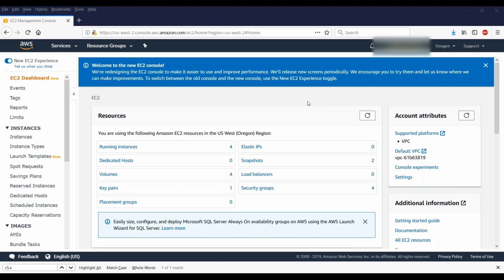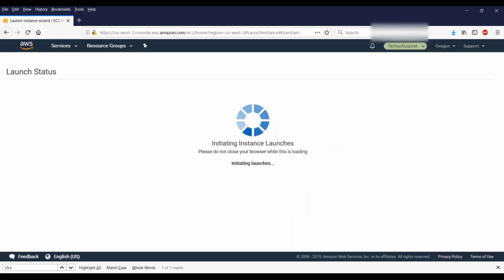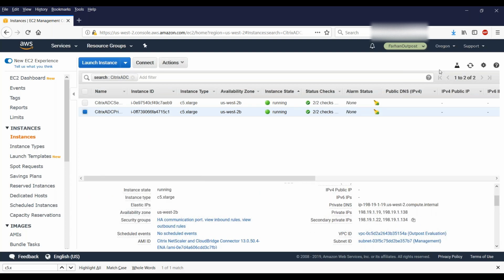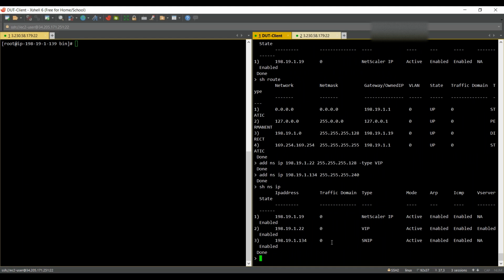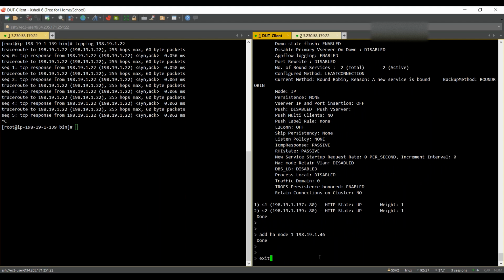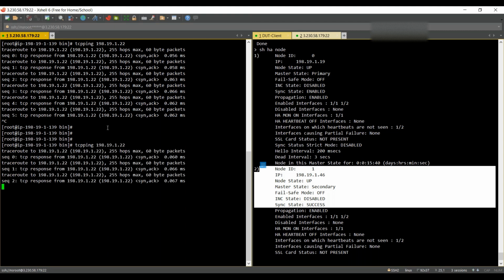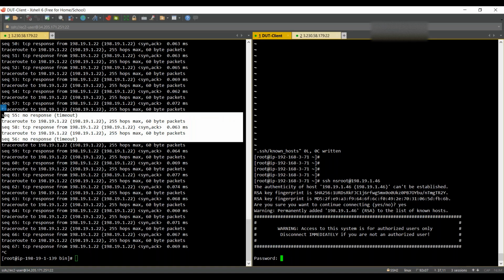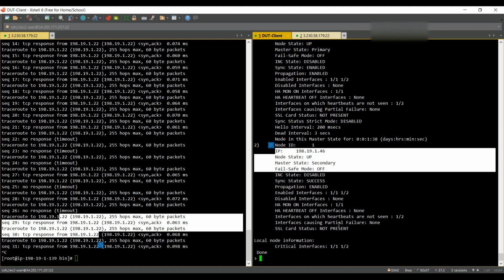Citrix ADC HA in AWS Outpost .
From ADC 13.0 there is a new HA introduced compared to old ENI based HA.

ENI Based HA was slow and took more time. This new HA supports AWS Private ip based movement and hence is very Fast.

I have made a demo of HA PIP solution in AWS Outpost environment. This ensure Citrix ADC works in AWS Outpost as well.

You need new IAM permissions for this HA to work which you can get from Citrix Document site